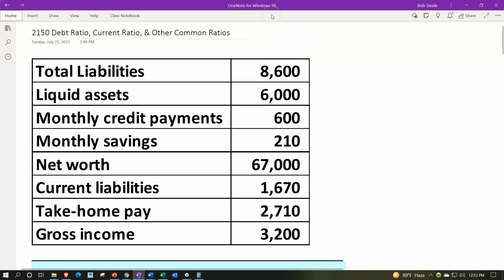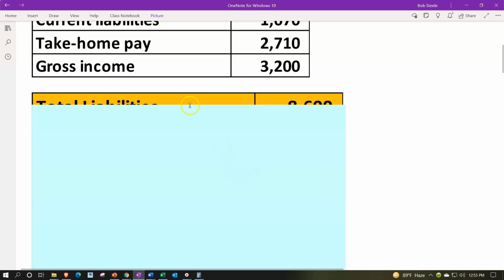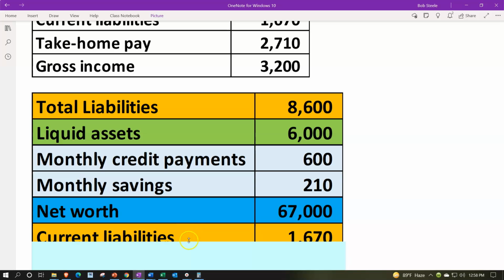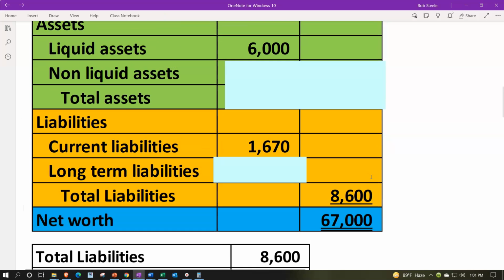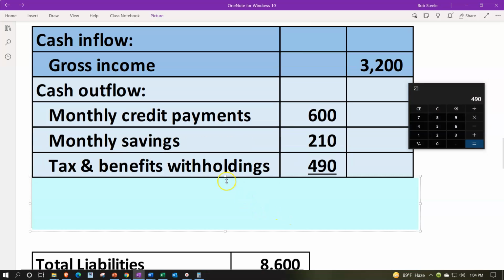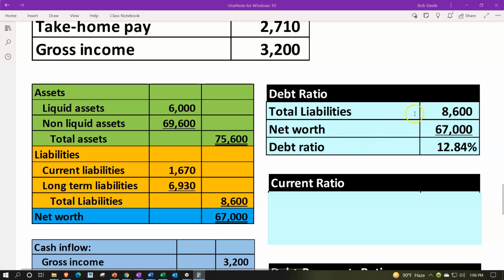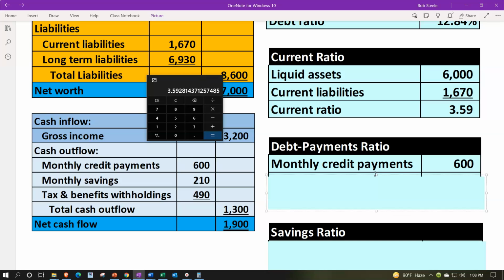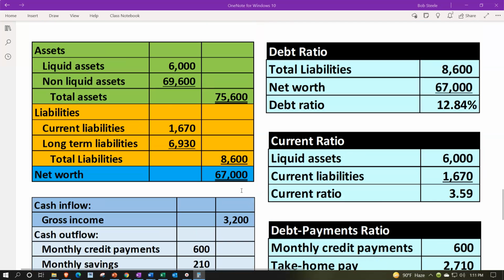Debt Ratio, Current Ratio, & Other Common Ratios 2150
Debt Ratio, Current Ratio, & Other Common Ratios
Personal Finance